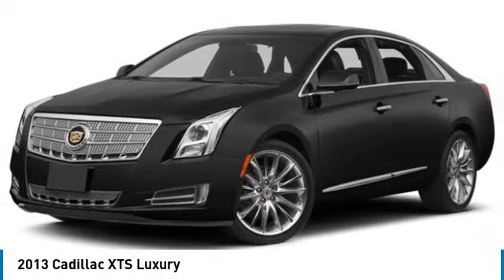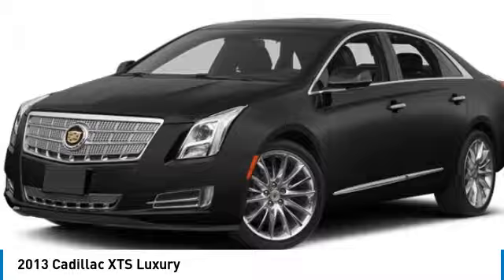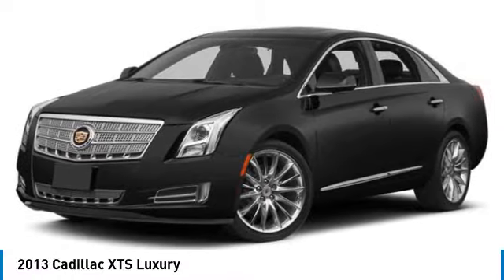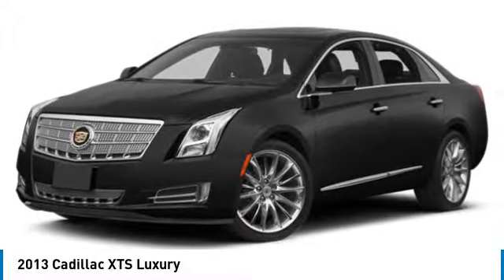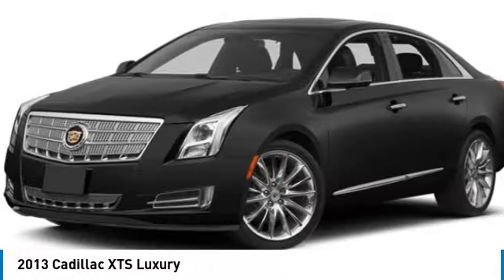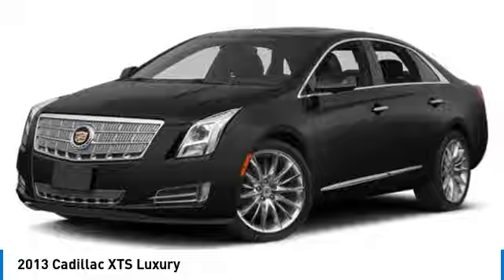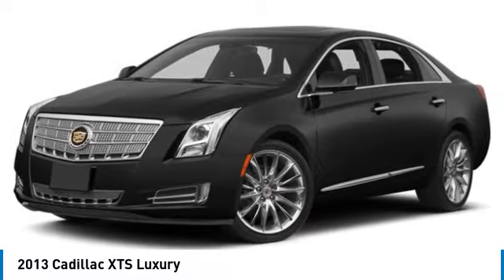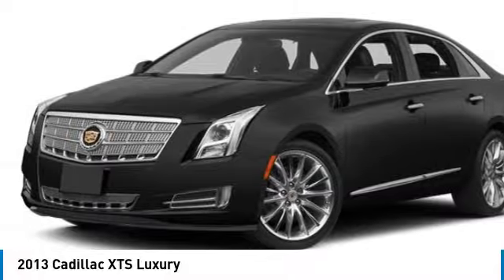2013 Cadillac XTS T45027A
2013 CADILLAC XTS Huntington, WV
Stock# T45027A

IIHS Top Safety Pick. Only 88,017 Miles! Boasts 28 Highway MPG and 17 City MPG! This Cadillac XTS boasts a Gas V6 3.6L/215 engine powering this Automatic transmission. WHEELS, 19  X 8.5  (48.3 CM X 21.6 CM) ALUMINUM, WHEEL, 18  X 4  (45.7 CM X 10.2 CM) ALUMINUM SPARE, TRANSMISSION, 6-SPEED AUTOMATIC electronically controlled 6T70, FWD (STD).

*This Cadillac XTS Comes Equipped with These Options *
DRIVER AWARENESS PACKAGE includes (UFL) Lane Departure Warning, (UFT) Side Blind Zone Alert, (UFG) Rear Cross-Traffic Alert, (UEU) Forward Collision Alert and Safety Alert Seat , TOOL KIT, EMERGENCY, TIRE, COMPACT SPARE, T135/70R18 BW, SUNROOF, ULTRAVIEW, POWER, SIDE BLIND ZONE ALERT, SEATS, FRONT BUCKET, 8-WAY POWER DRIVER AND FRONT PASSENGER SEAT ADJUSTERS with 4 way manual head restraint adjust (STD), REAR CROSS-TRAFFIC ALERT, PREFERRED EQUIPMENT GROUP Includes standard equipment, MEDIUM TITANIUM/JET BLACK, SOLEIL KEISEL LEATHER SEATING SURFACES MINI-PERFORATION (Includes Raven Sapele real wood trim.), LICENSE PLATE BRACKET, FRONT.

* Expert Reviews!*
As reported by KBB.com: If nothing short of a full-size luxury sedan will suffice, but your budget is limited to a mid-size price, the 2013 Cadillac XTS could be the answer to your predicament.

Test drive this must-see, must-drive, must-own beauty today at Dutch Miller Chevrolet Hyundai, 1100 Washington Ave, Huntington, WV 25704.